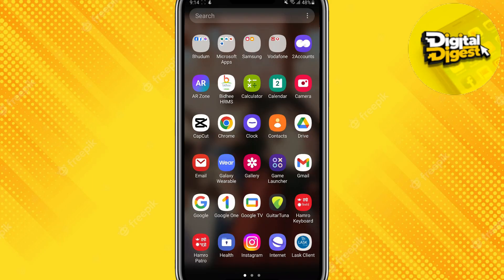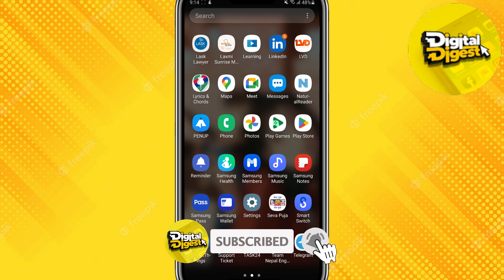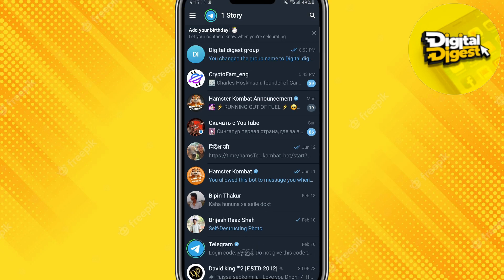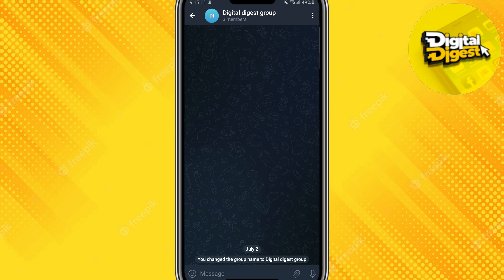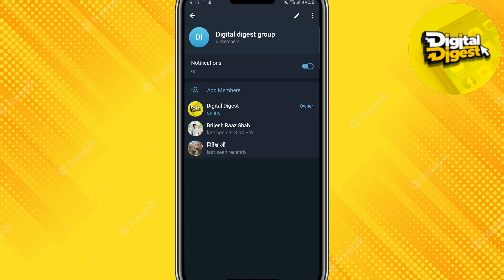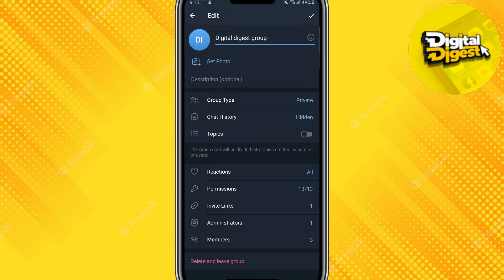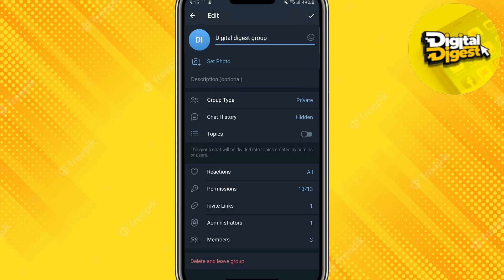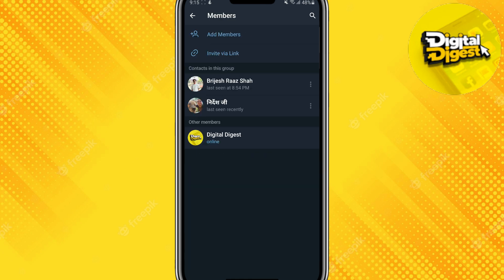How to Hide Members In Telegram Group! (Quick & Easy)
How to Hide Members In Telegram Group

Learn how to hide members in your Telegram group with this quick and easy tutorial. Keep your group organized and private with this simple trick!